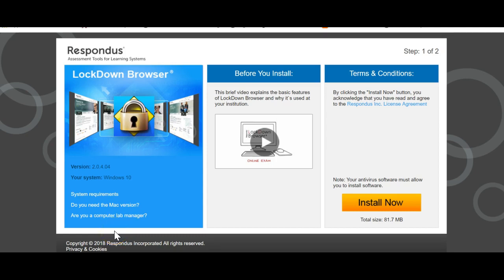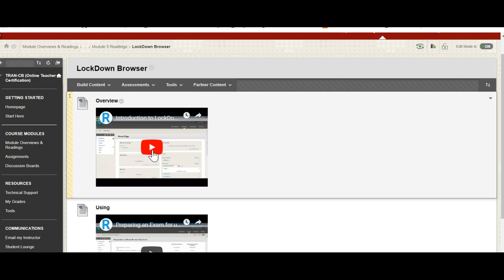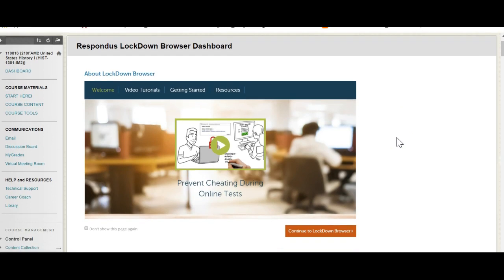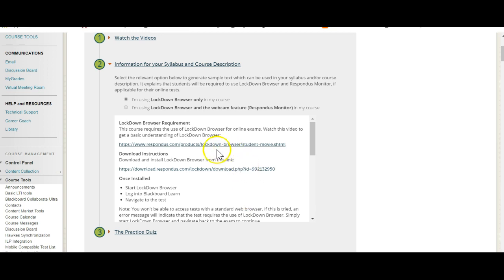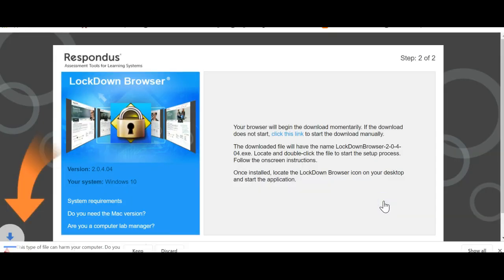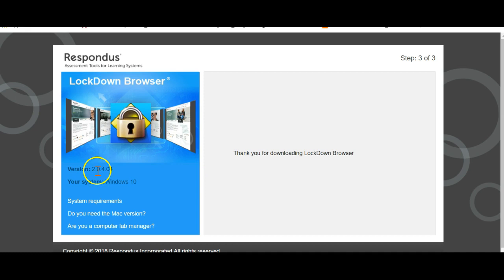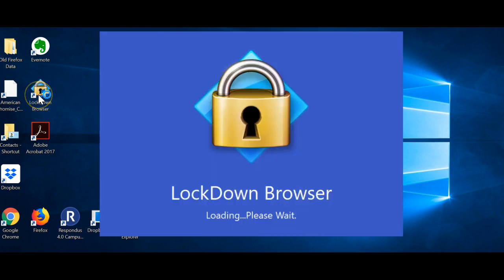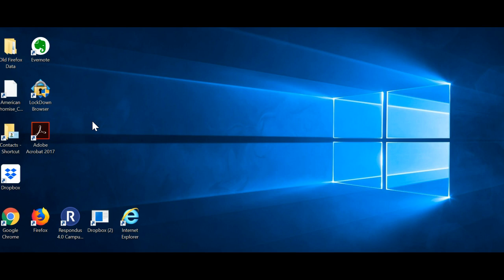Respondus LockDown Tutorial